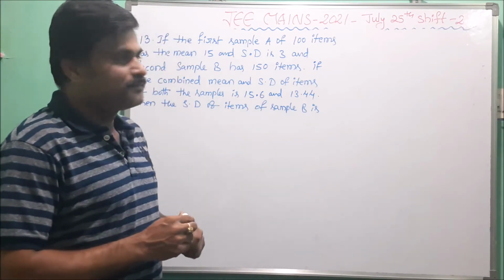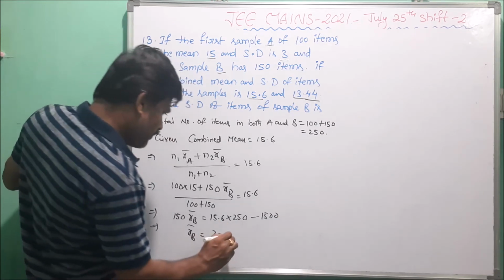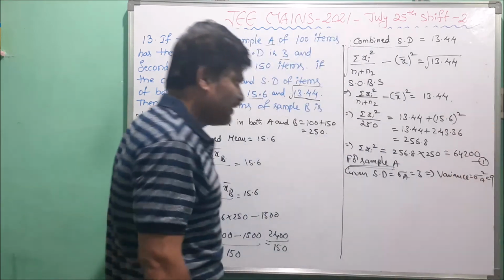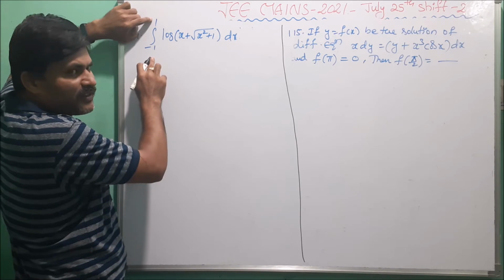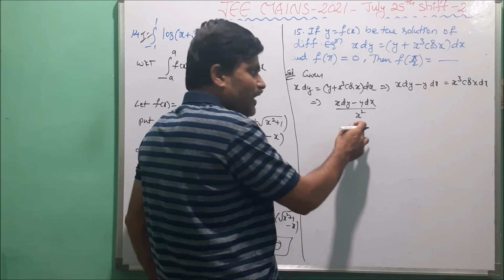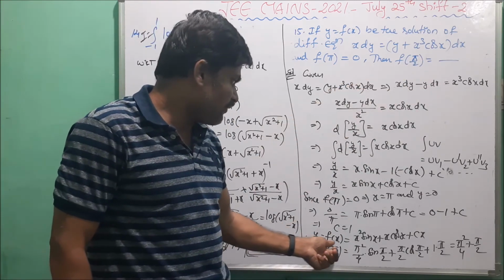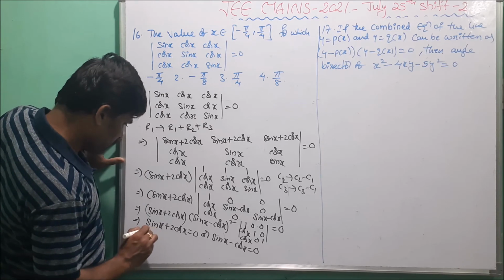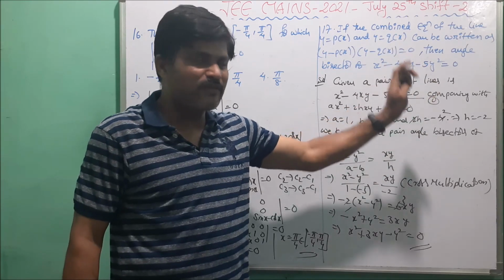JEE MAINS JULY 25th 2021 shift 2 Part 2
In this video I explained JEE MAINS 2021 3rd session July 25th shift 2 part 2 for Maths solutions.